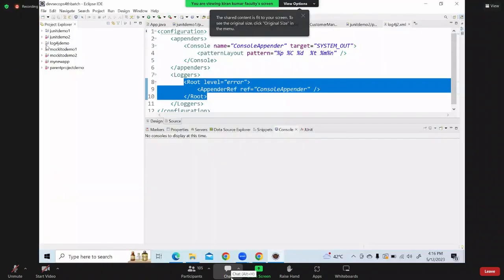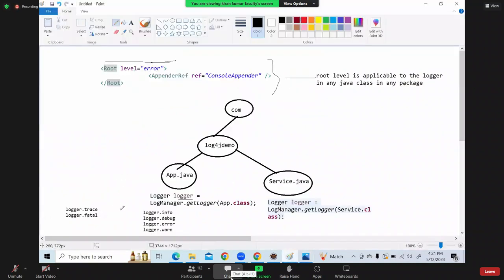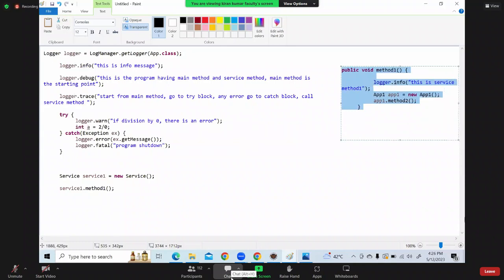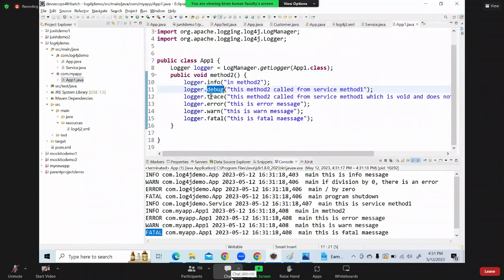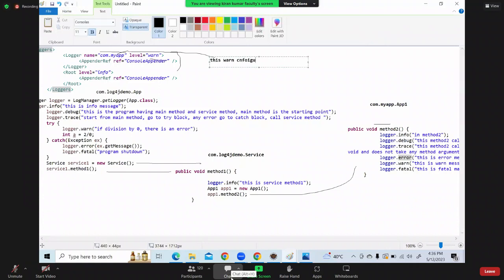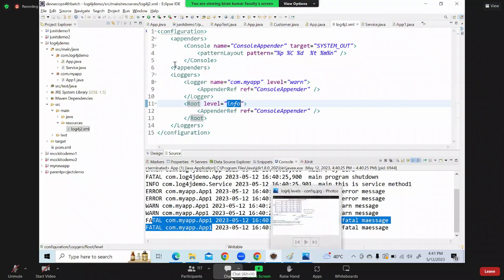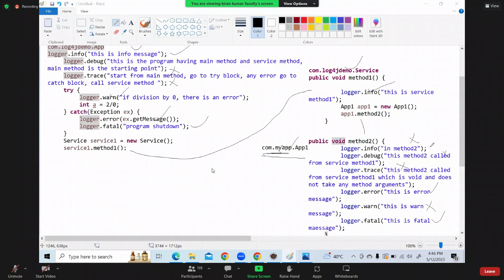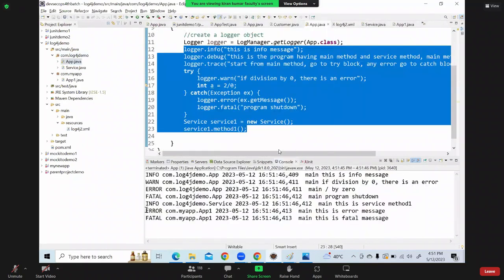Day 24 | DevOps | 12 May 2023 | ITWORLD